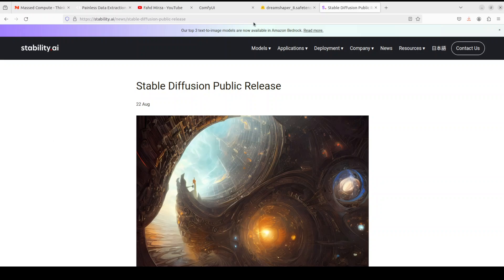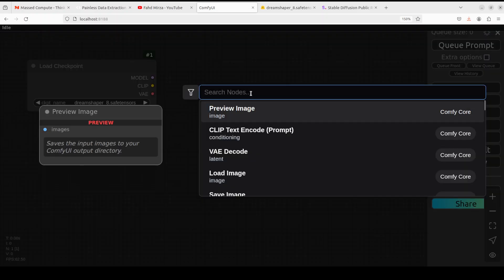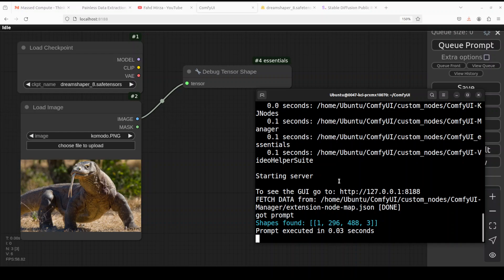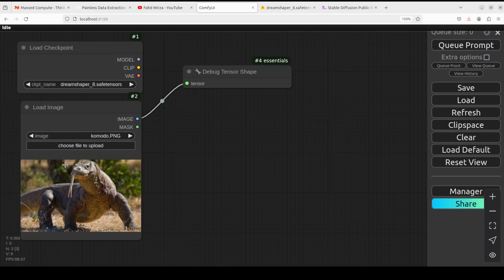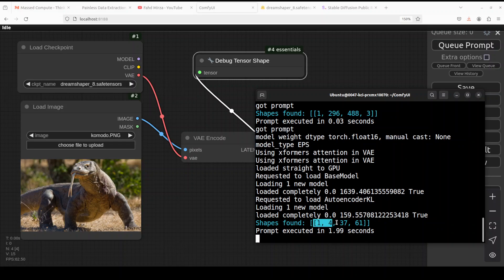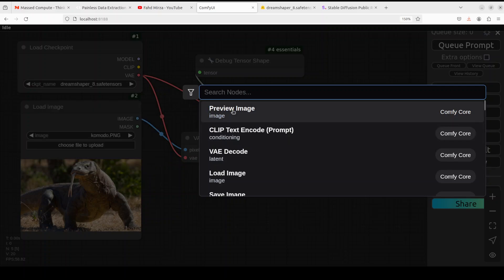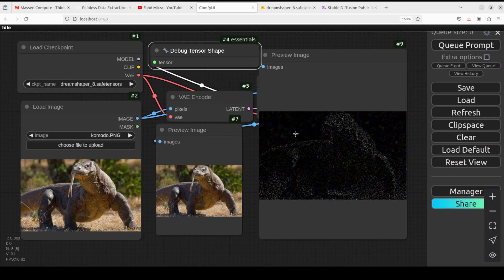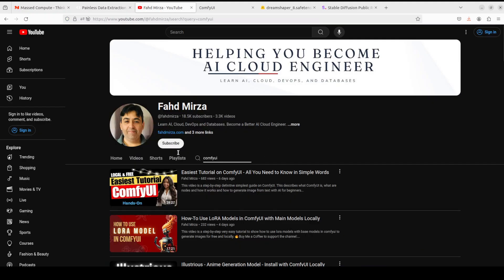What is Latent Space in Stable Diffusion - Simple Hands-on Tutorial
This video is a step-by-step easy tutorial to explain the concept of latent space and latent image in stable diffusion by using ComfyUI.